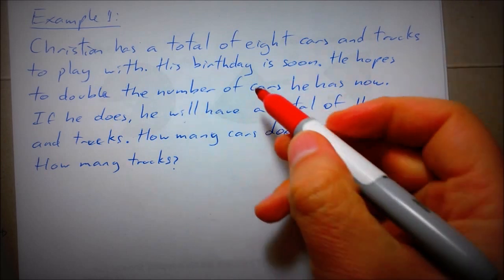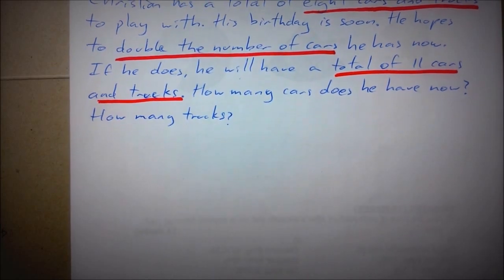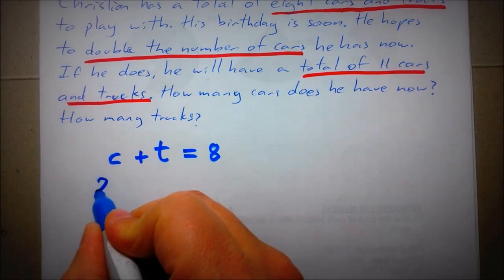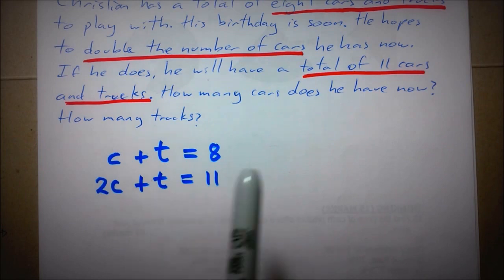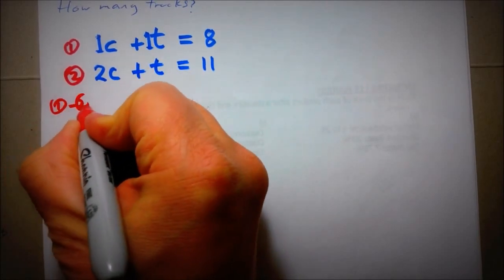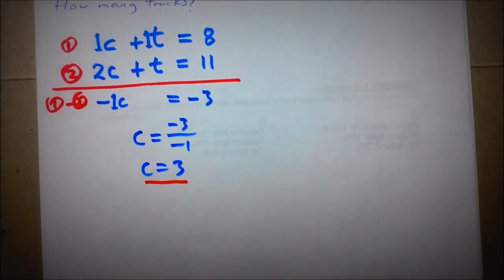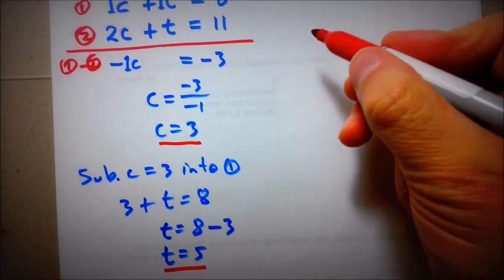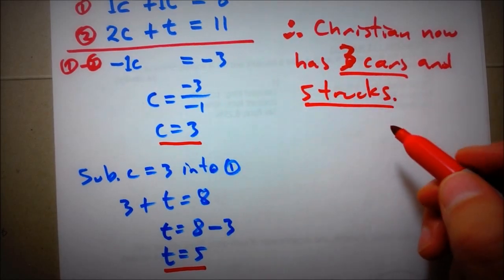Solve Problems Using Linear Systems - Example 1/3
Christian has a total of eight cars and trucks to play with. His birthday is soon. He hopes to double the number of cars he has now. If he does, he will have a total of 11 cars and trucks. How many cars does he have now? How many trucks?